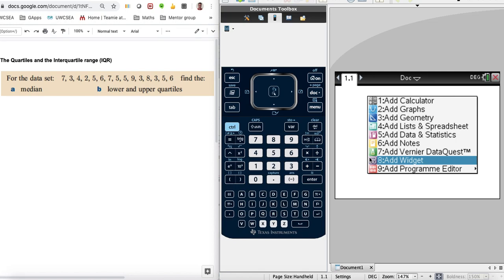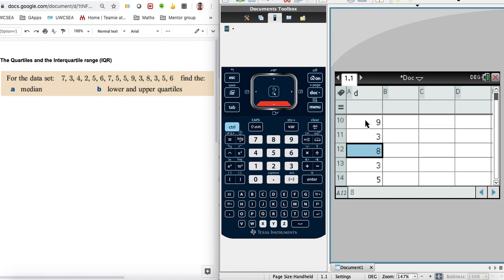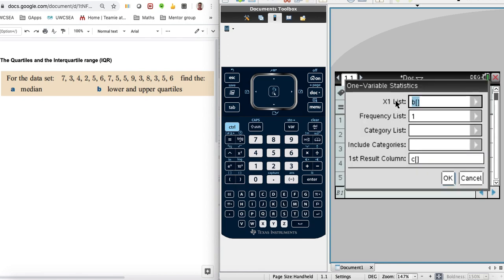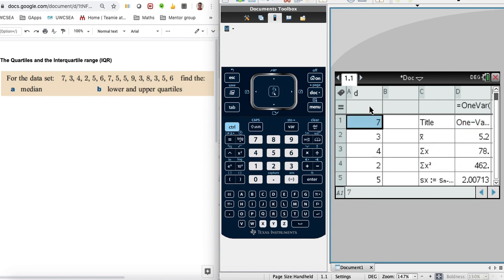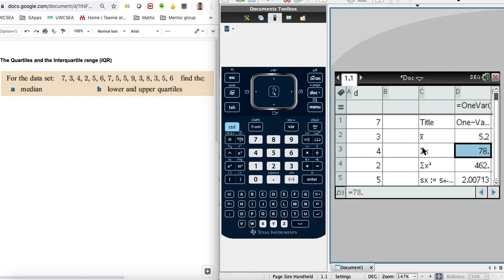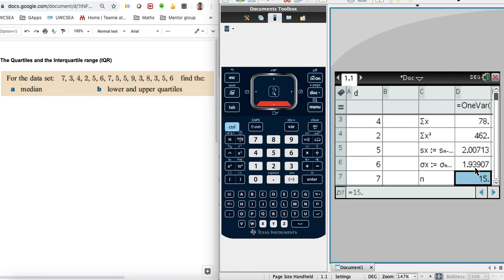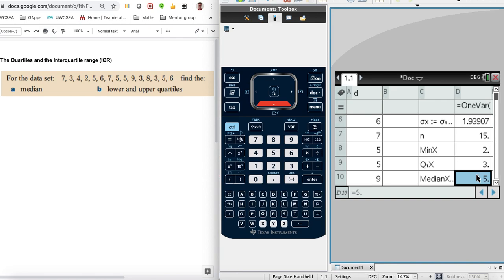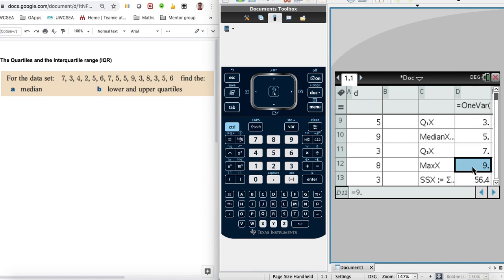Quartiles and IQR on TI nspire